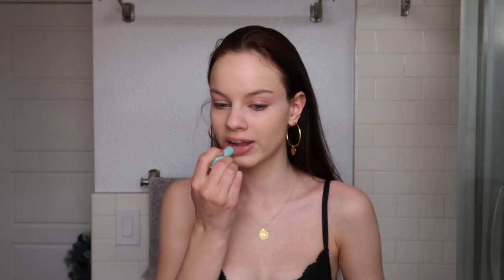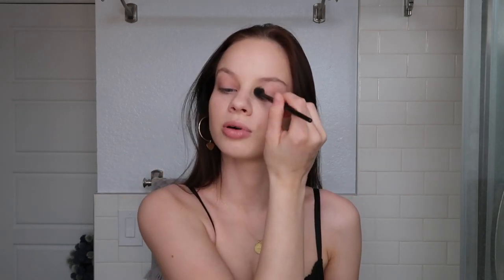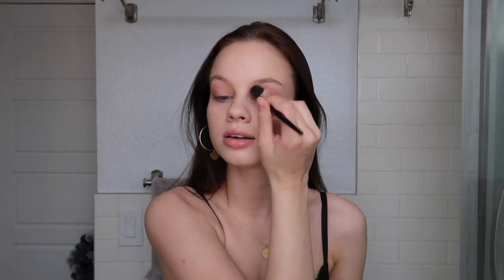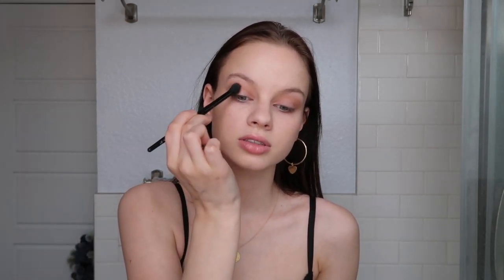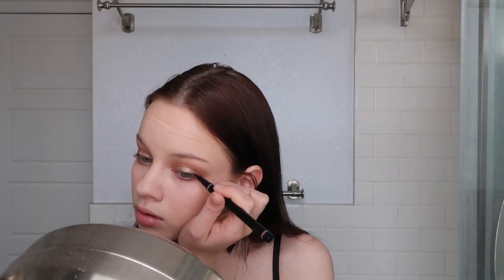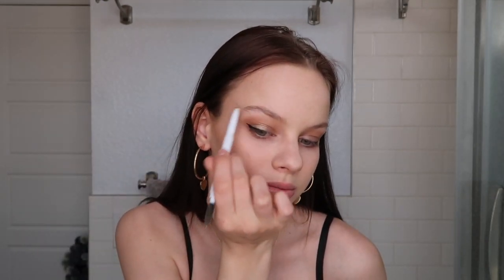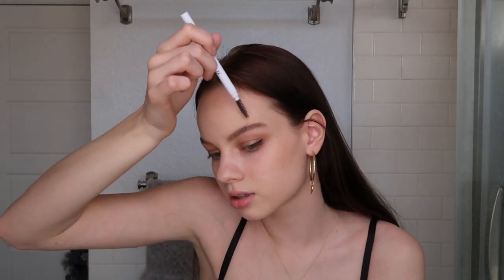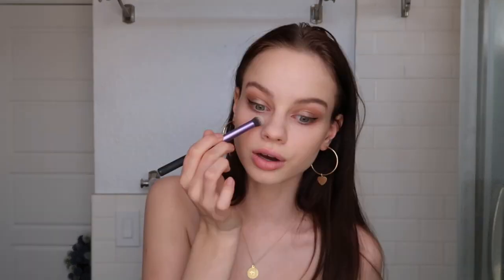My Going Out Glam Makeup Look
For everyone asking this is how I do my makeup when I’m going out. A bit more glam than my everyday look! Hope you enjoy. XX

Much love
Xoxox